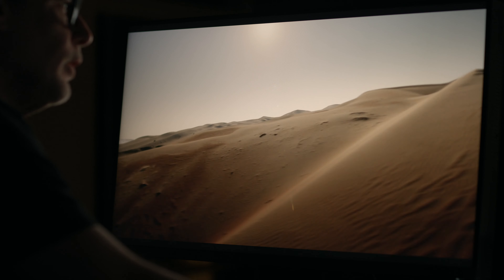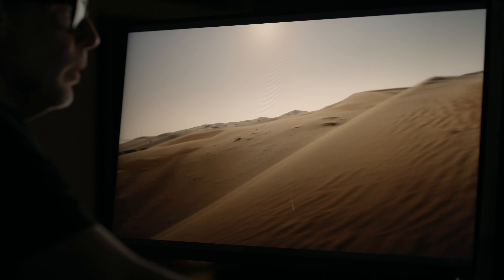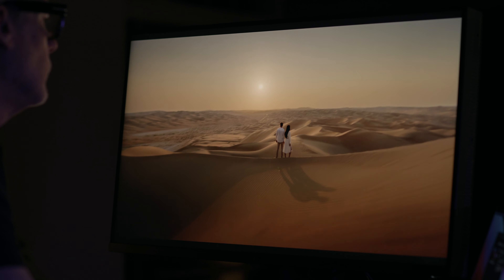ASUS ProArt PA32UCX-PK ft. Brett Danton for premium commercial post production (intro)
Brett Danton, a multi-talented Director, Cinematographer and Photographer, is able to judge everything about commercial post production properly at home on this monitor.